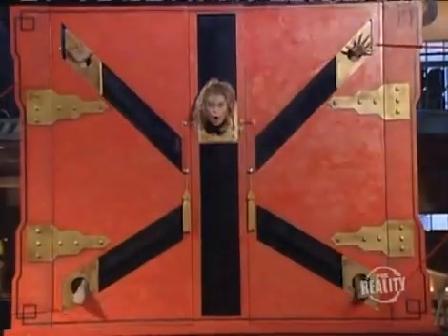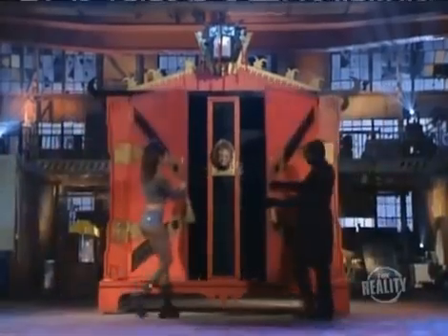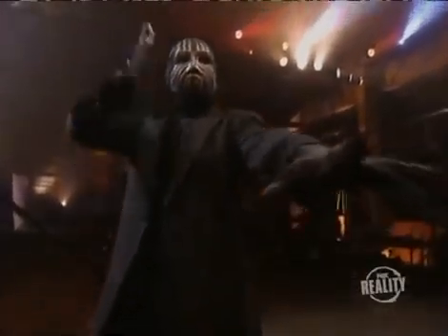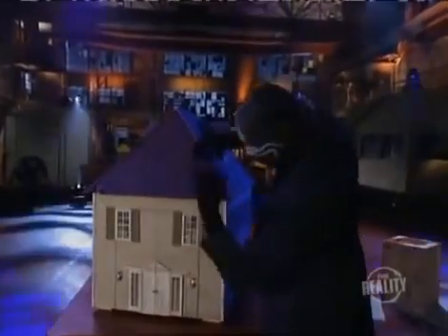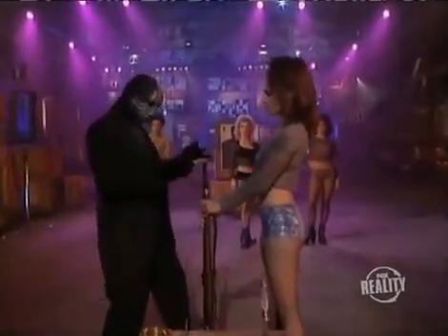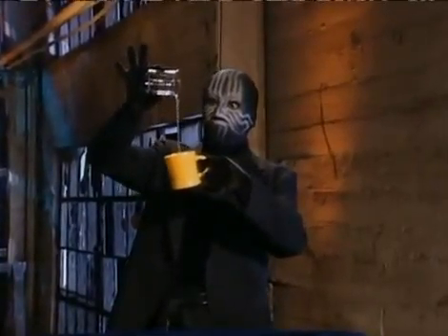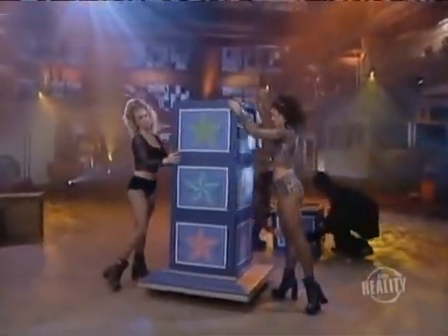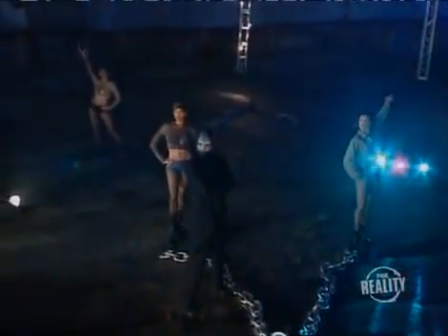Magic's Biggest Secrets Finally Revealed HQ S01E03